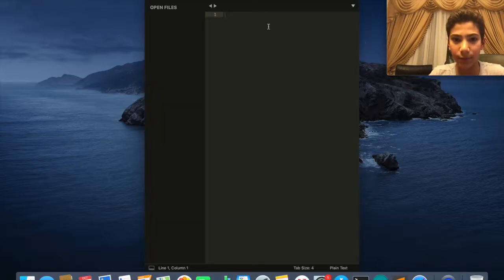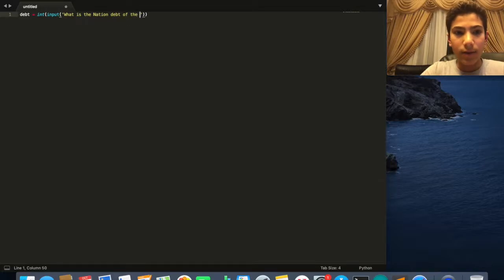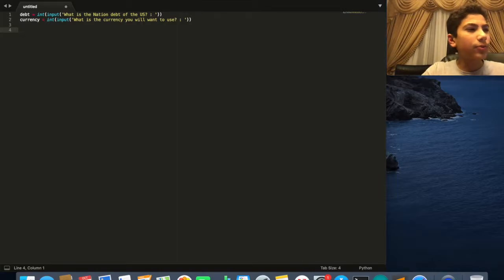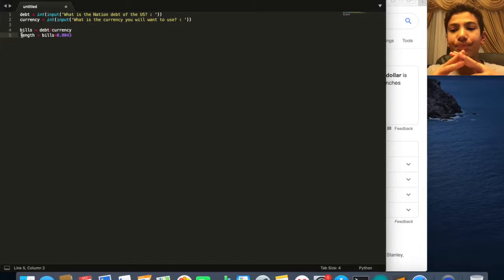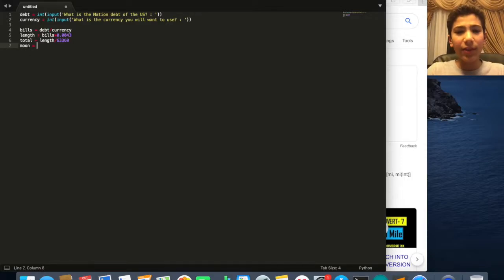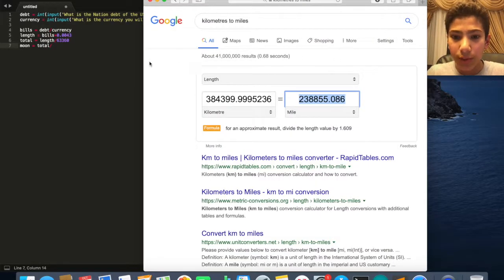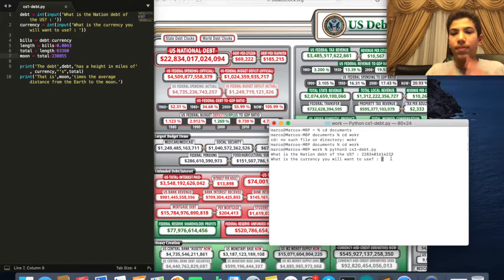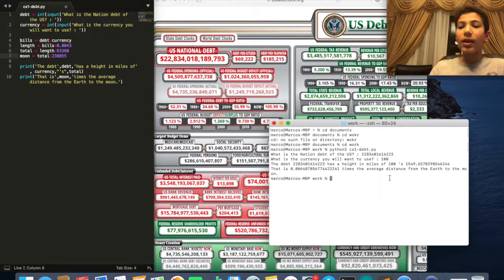Visualizing The US National Debt!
Hey everybody, welcome to another video! Today, I will be teaching you guys how to calculate the us national debt and compare it to the distance between the moon and the Earth.